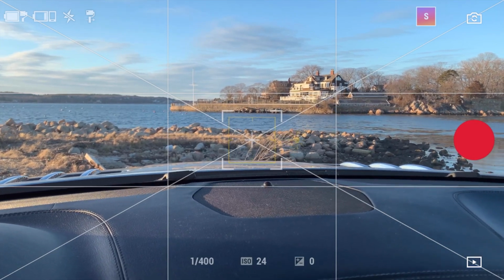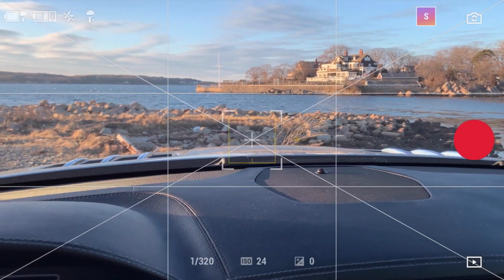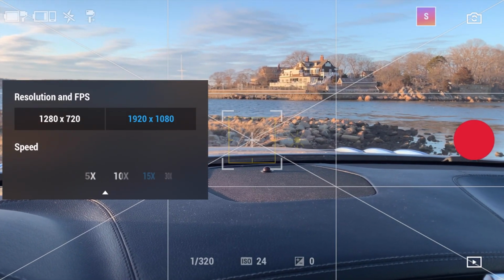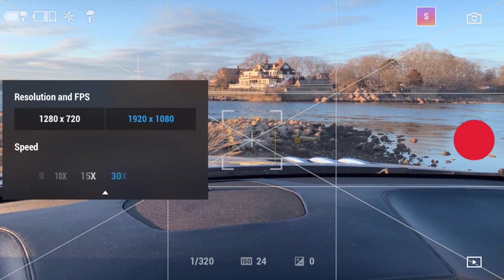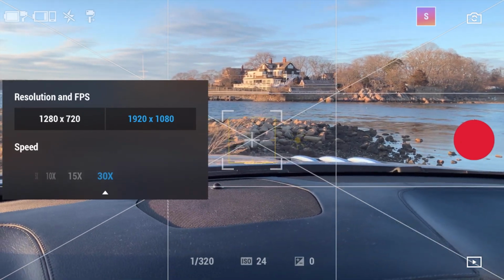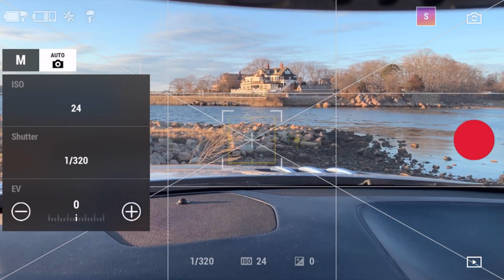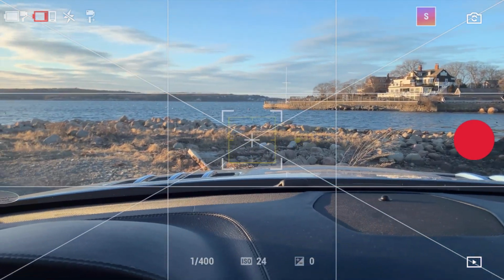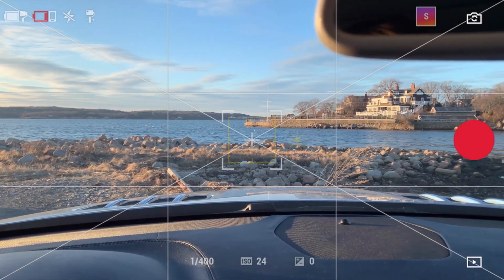DJI Osmo Mobile 3 Hyperlapse Tutorial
This video features a comprehensible step-by-step guide to shooting a hyperlapse with the DJI Osmo Mobile 3. In this DJI Osmo Mobile 3 hyperlapse tutorial, I also feature my own hyperlapse guide shots.